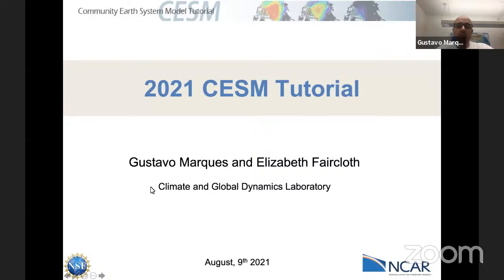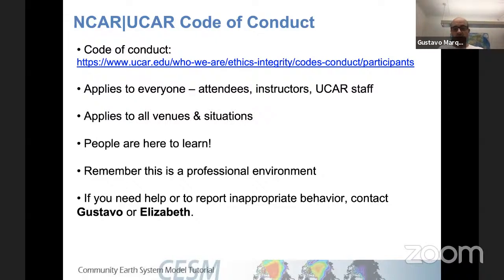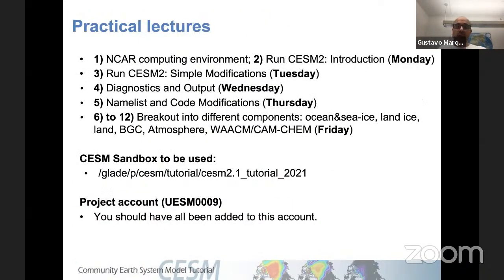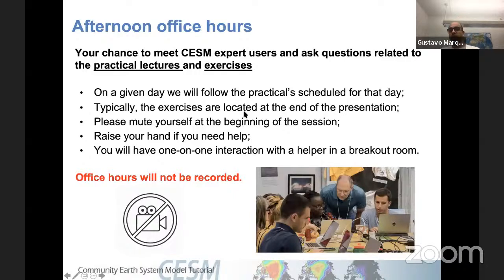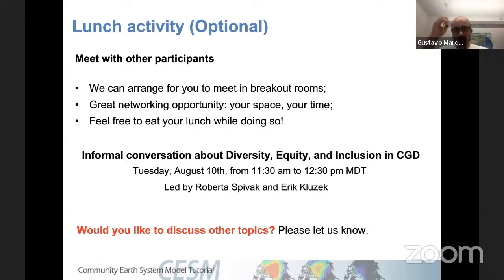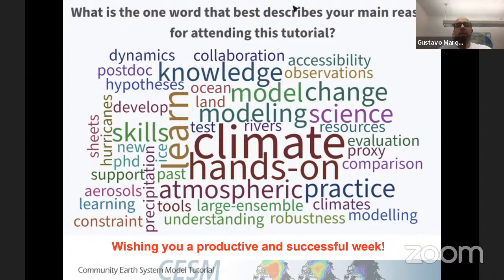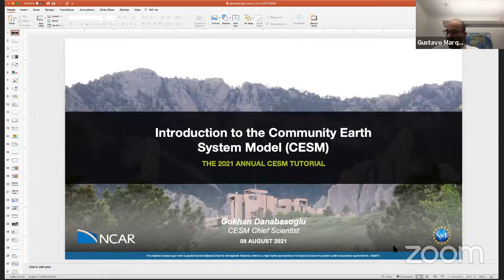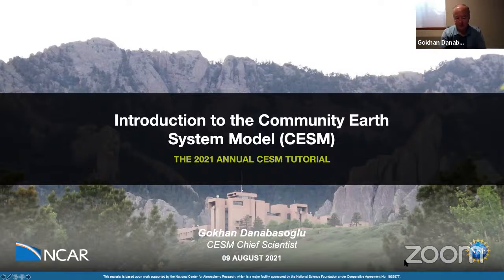2021 CESM Tutorial: Day 1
The 2021 CESM Tutorial will take place 09 - 13 August 2021. This year the tutorial will remain entirely virtual via Zoom due to continued uncertainty about travel related to the global pandemic. During the tutorial week, activities will occur during a 9 am to 3 pm MDT window, which includes breaks in between live sessions. A total of 50 students will be selected and all applicants will be notified by mid May, 2021. The deadline for applying is Monday, 1 March, 2021 at 11:59 PM Mountain Time.

The CESM Tutorial will consist of:

    A mix of live and pre-recorded lectures on simulating the climate system. Students are expected to watch the pre-recorded lectures before the corresponding live Q&A session;
    Pre-recorded practical sessions on how to run CESM, modify components, and analyze the output. During the tutorial week there will be daily live office hours dedicated to help students with any potential problems encountered during the practical sessions. Again, students are expected to complete the practical sessions before the corresponding office hours;

The CESM Tutorial is targeted at the graduate student level (2nd year and beyond), but postdocs, research scientists, and faculty members are also welcome to apply. We are committed to providing equal opportunity for all applicants regardless of race, age, creed, color, religion, national origin or ancestry, sex, gender, disability, veteran status, genetic information, sexual orientation, gender identity or expression, or pregnancy.